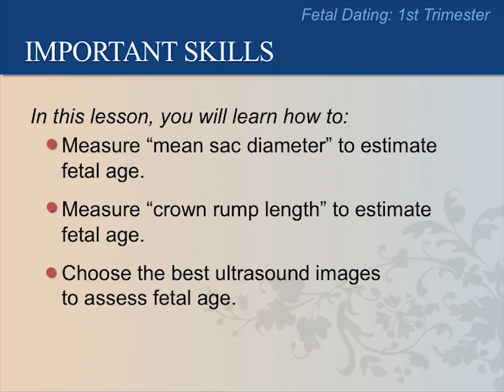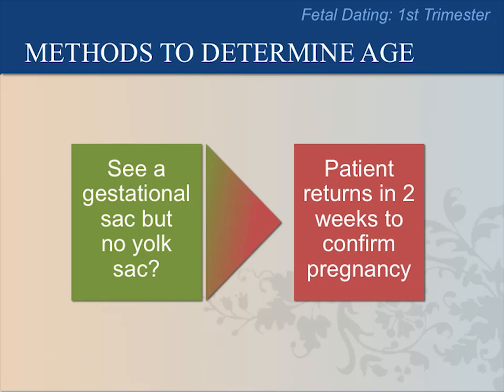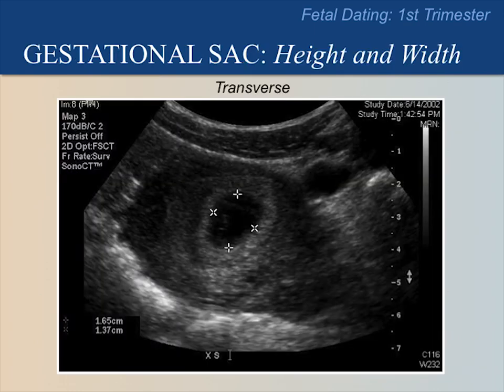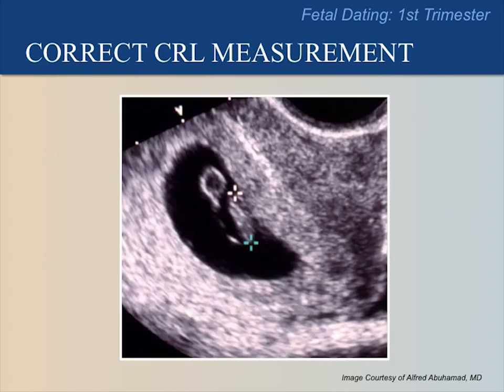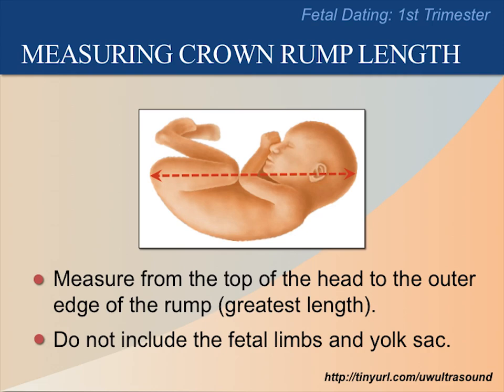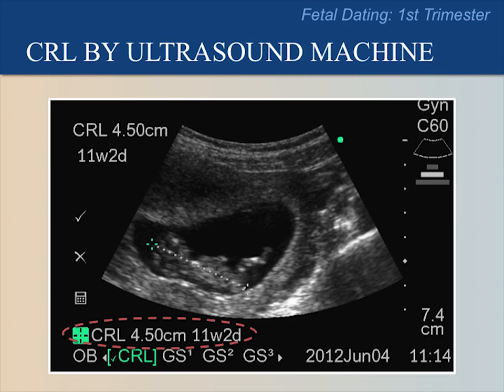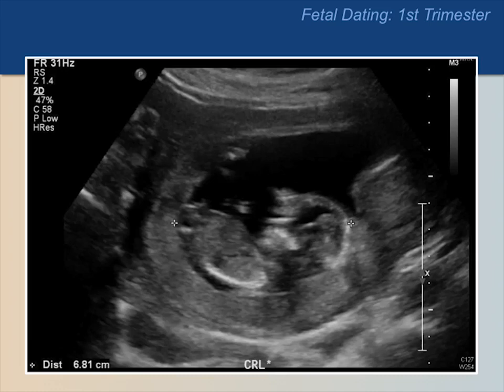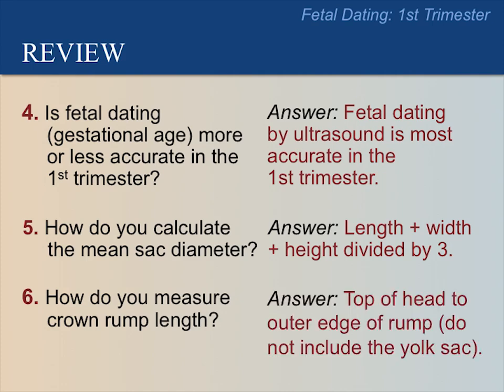OBSTETRICS SCANS IN FIRST TRIMESTER : MSD | CRL | FL .